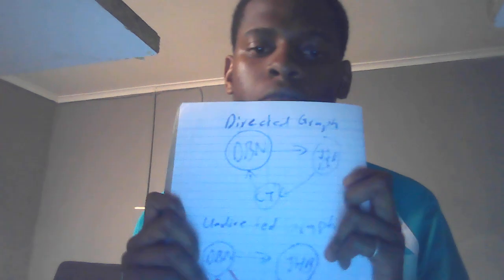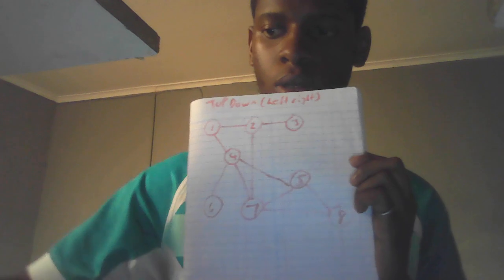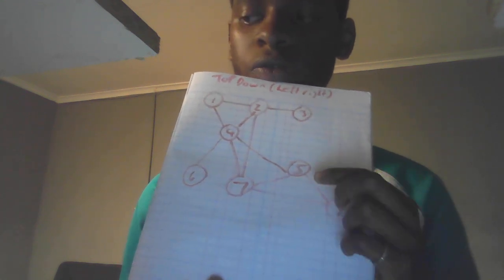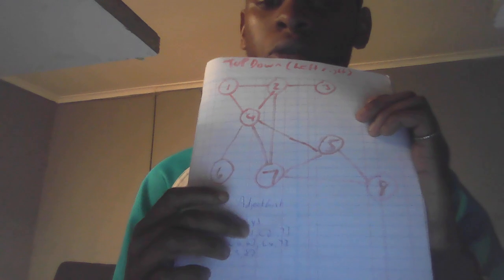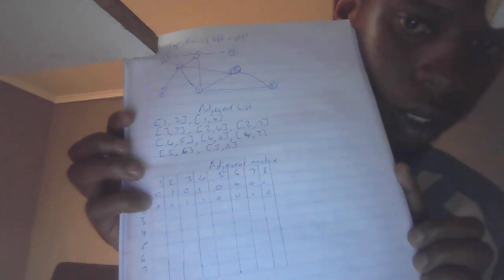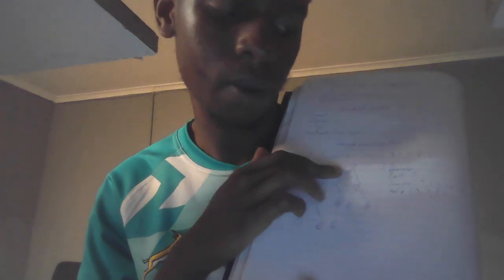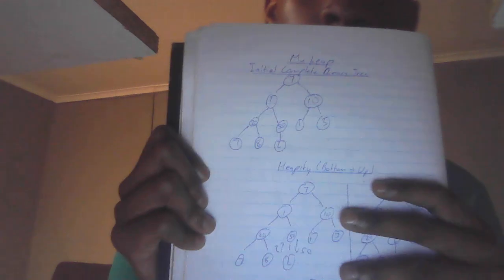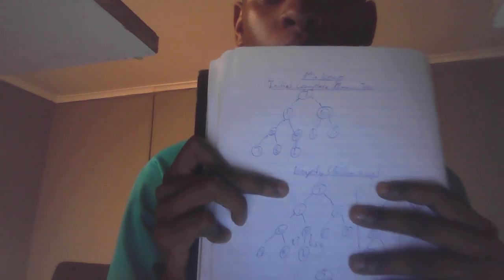Understanding Datasets using; Graph algorithm, Binary tree and heapyfication and Decision tree